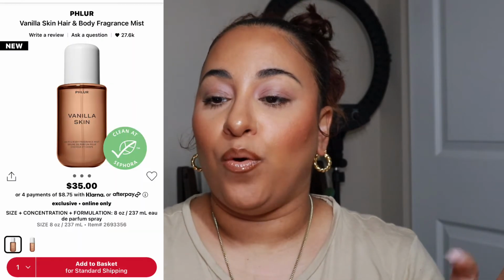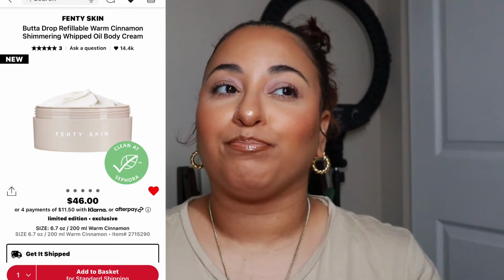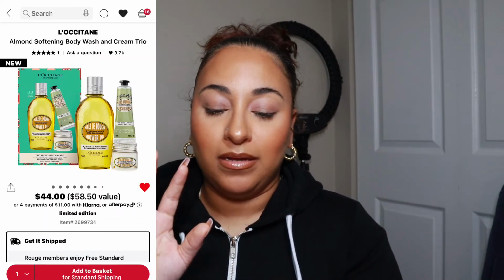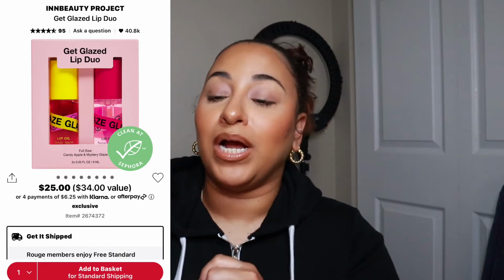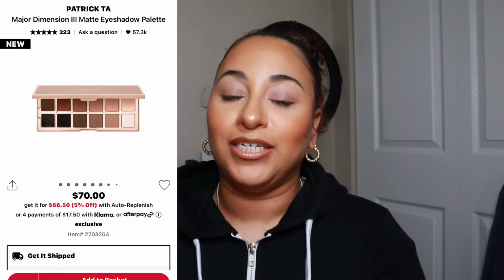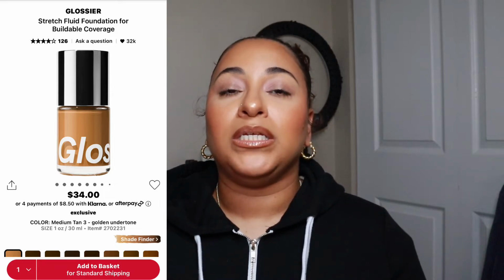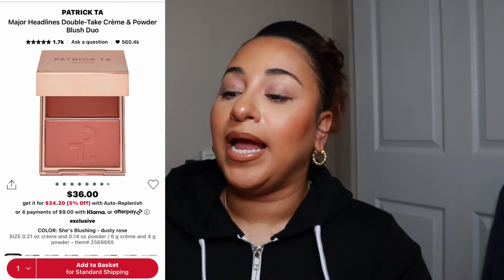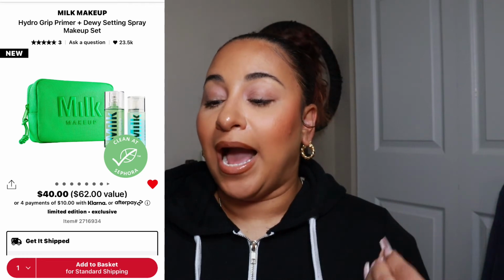SEPHORA SAVINGS EVENT 2023 | WHAT'S IN MY CART??? | IT'S A LOT 🤦🏽‍♀️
Foundation Shades:
Haus Labs Triclone Foundation - 330 Med Cool
KVD Good Apple - 063

About Me:
Ethnicity: Mexican and African American
Age:30
Location: IL

Wife and Mom of 3 Boys. In my down time, when I'm not working or taking care of home,  I love playing in makeup and creating looks as it's therapeutic to me. I'm no makeup artist or perfectionist, But It's an escape to allow me to feel like I'm not losing a piece of myself. ❣️